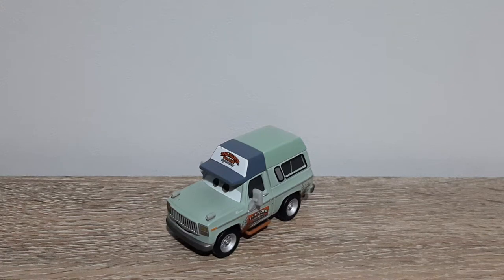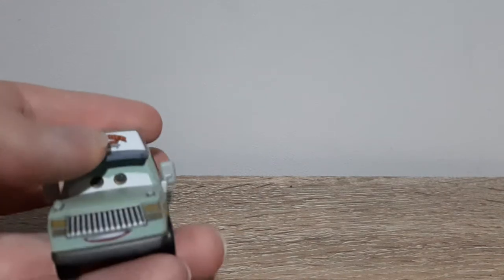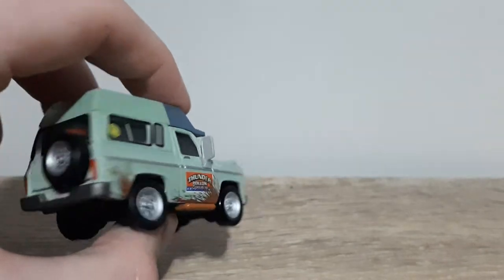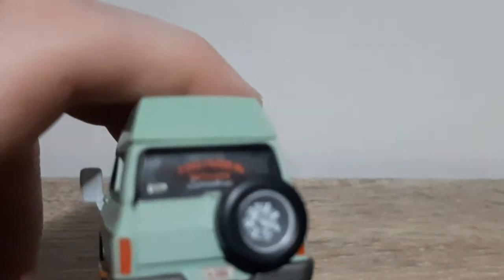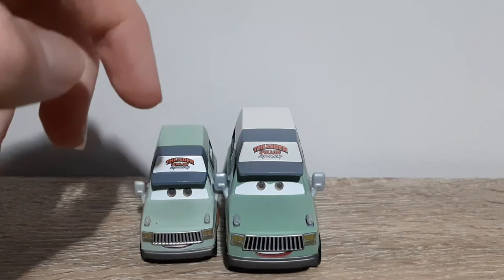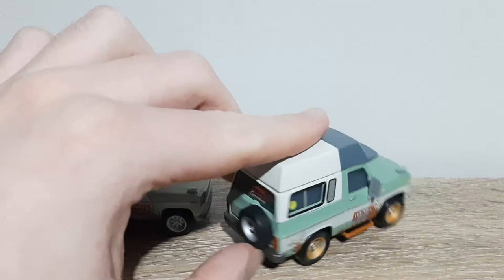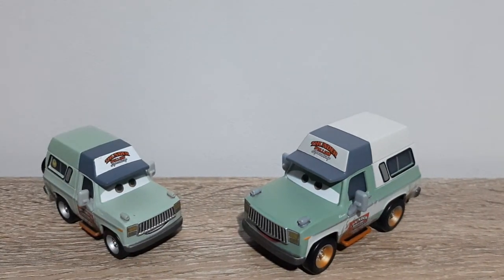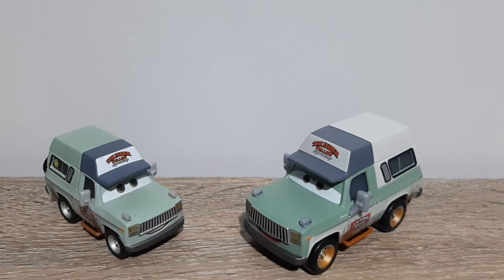Mattel Disney/Pixar Cars 3 Roscoe (Thunder Hollow Gatekeeper) Demolition Derby 2017 Single Original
Welcome to the sixth season of A Blast from the Past! This month-long series will showcase numerous old die-casts being reviewed, with the occasional newbie being mixed in. Make sure to look out for your favourite die-casts!

Episode 3: Roscoe (Cars 3)